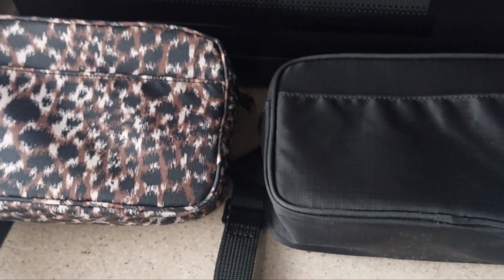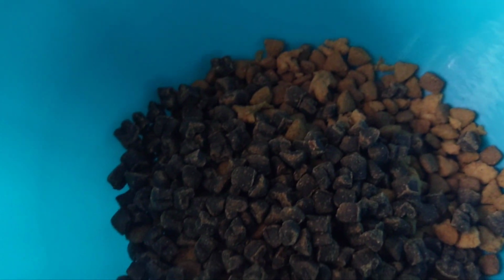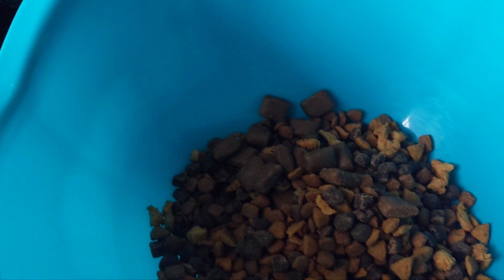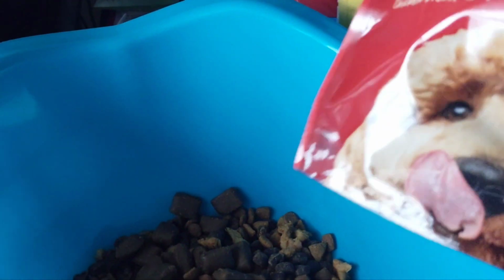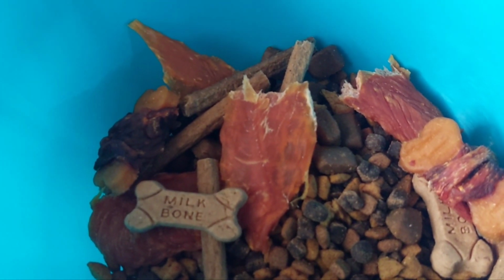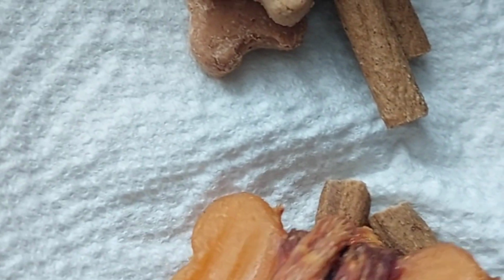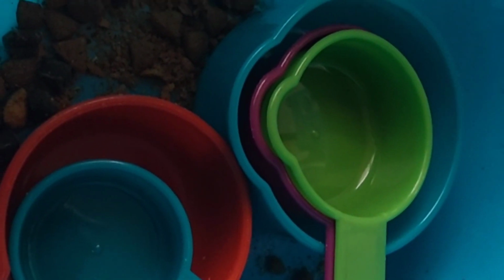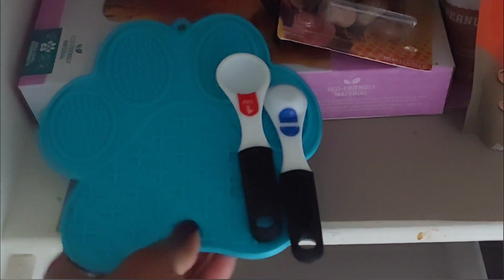Prince Tales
Prince will actually be 8 months on the 17th he was adopted into our family on the 15th of July 🥰

Had to clear that up